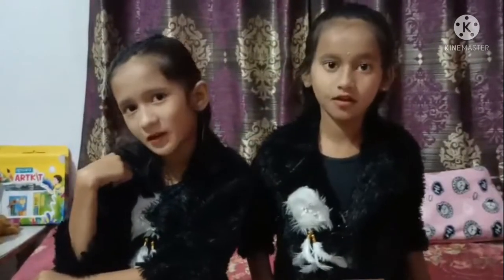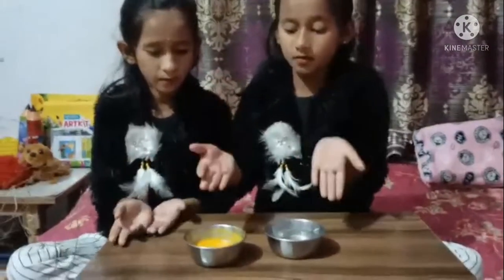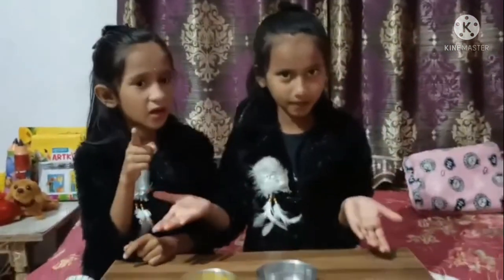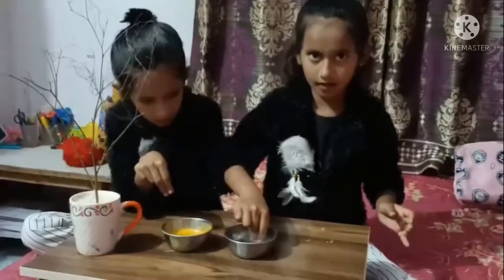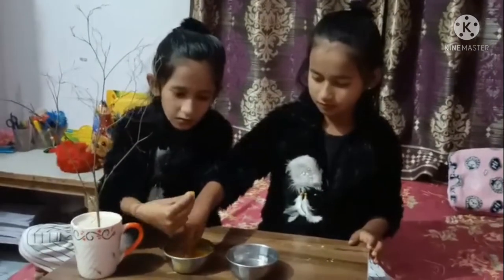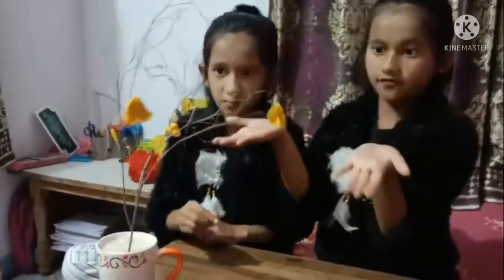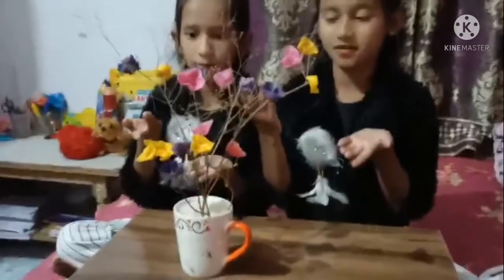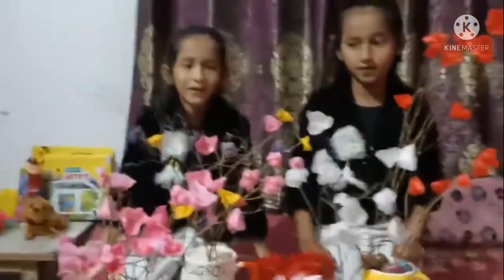Beautiful flowers making with candle,DIY,Artificial flower tree,Wax flower,Candal flower(मेनबत्ती)🌼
we both are creative and fun loving..
we hope that you will surely love to watch our video.
Artificial flower tree
मेनबत्तीचे फुले
मेनाची फुले
beutiful flowers making with candle
Wax flower
candle flower